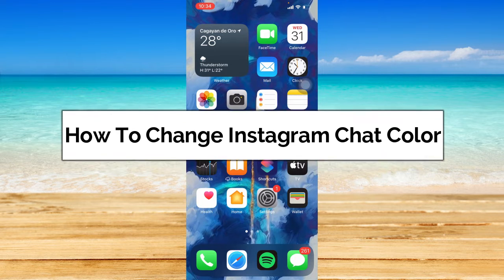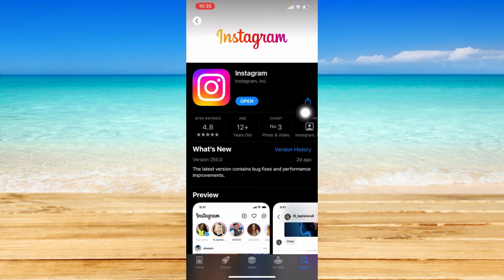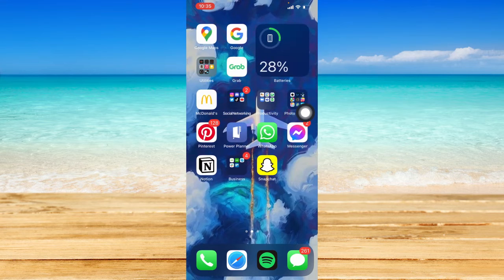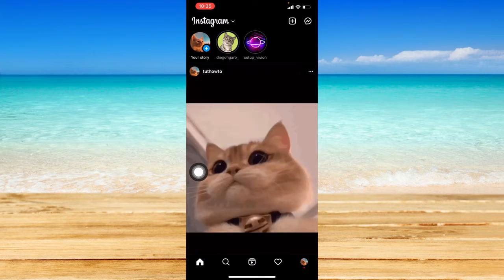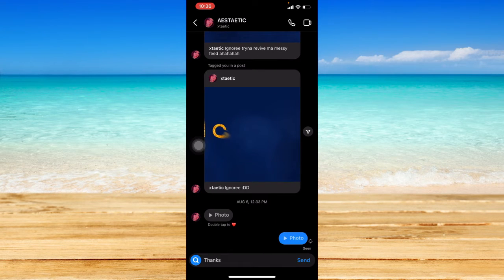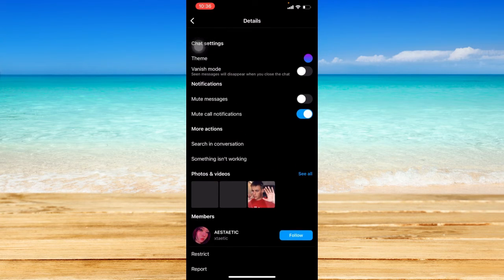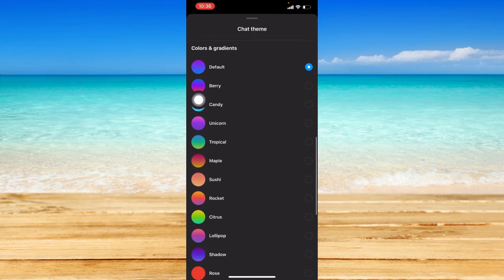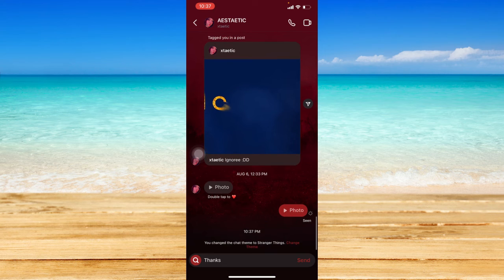How To Change Instagram Chat Color